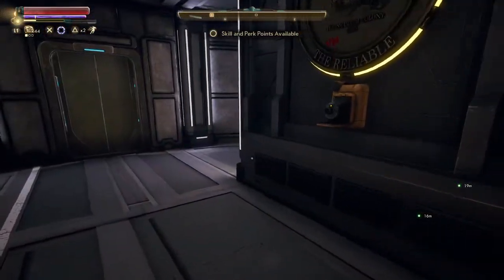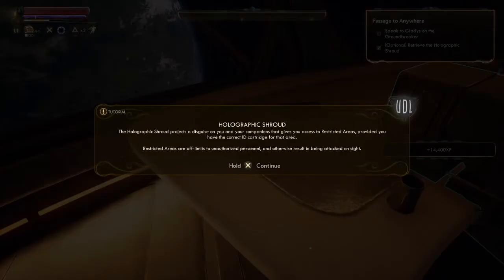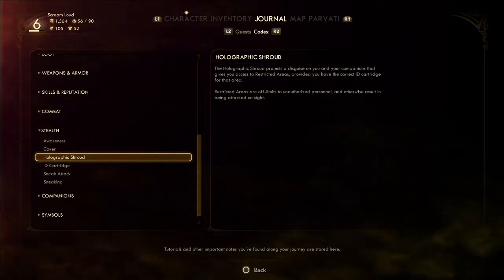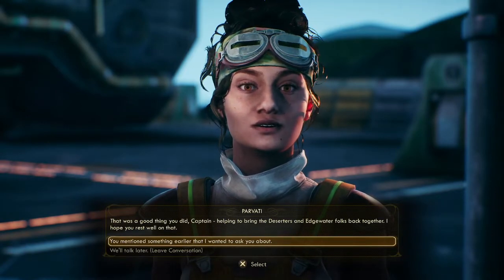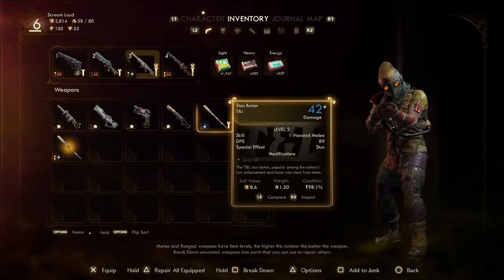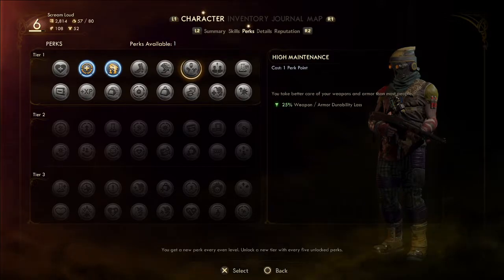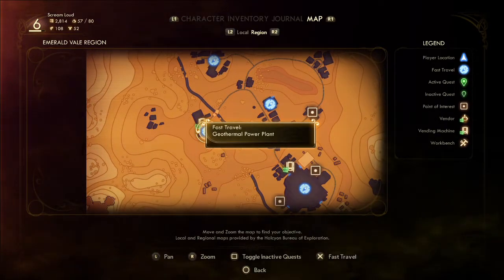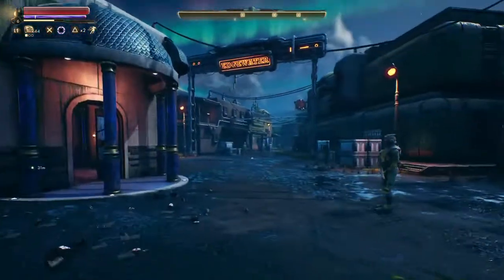The Outer Worlds (Hard) Part 12 - Taking The Ship To Edgewater